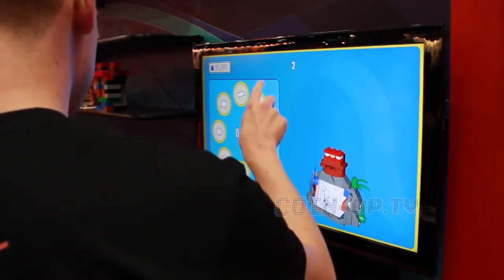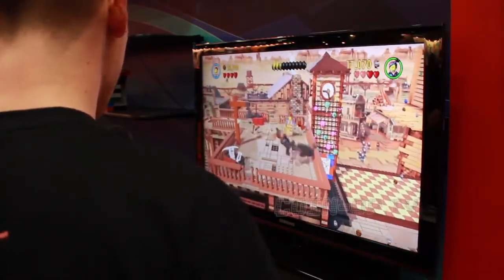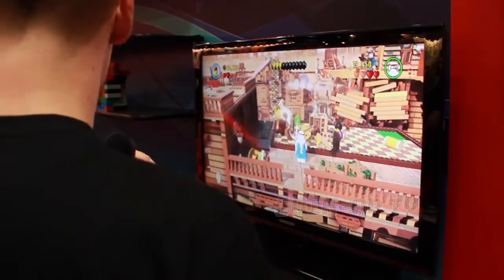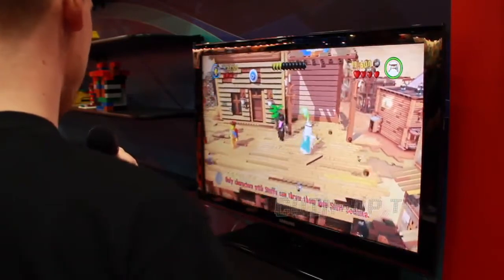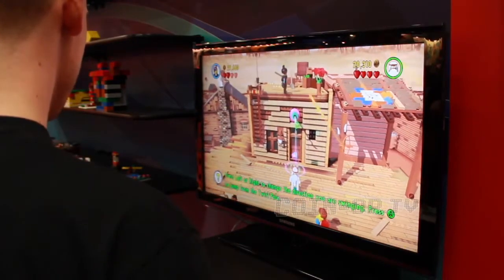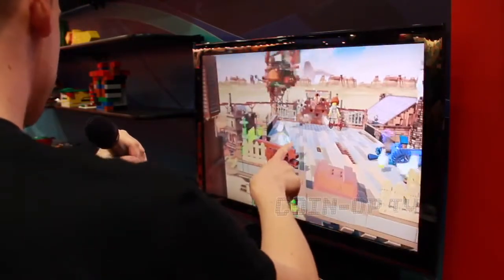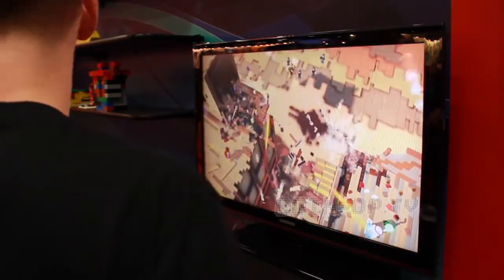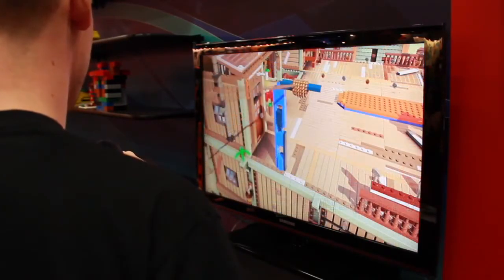LEGO Movie Videogame Gameplay Trailer (Comic Con 2013)